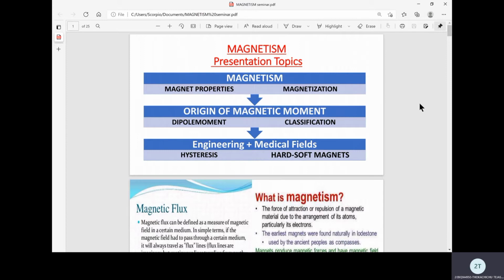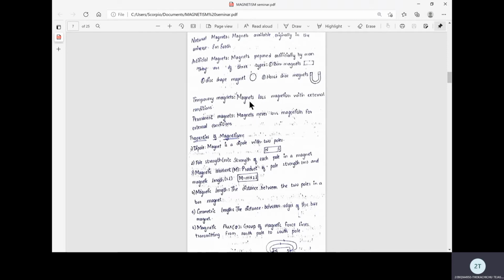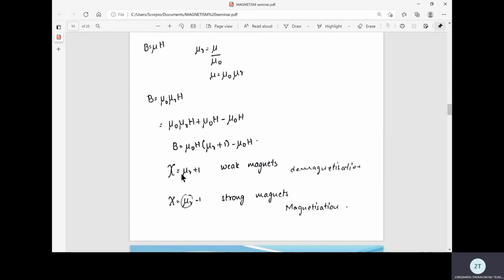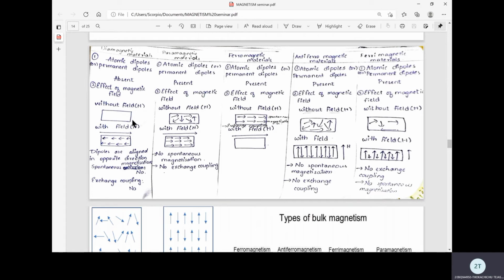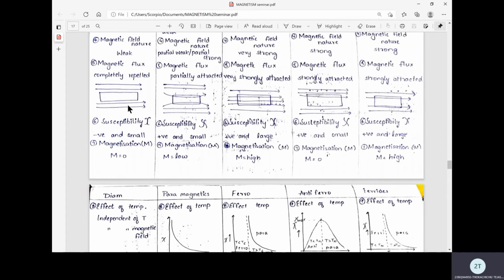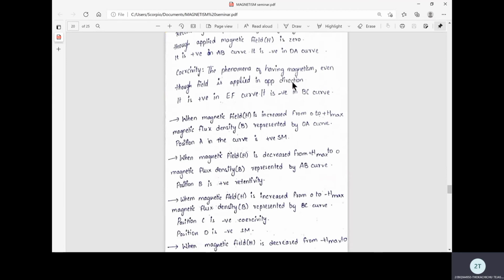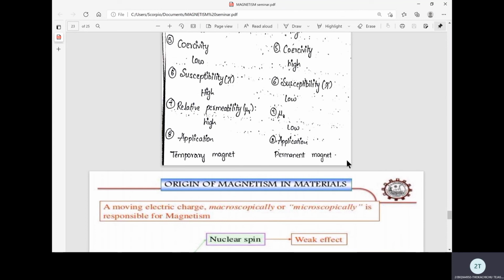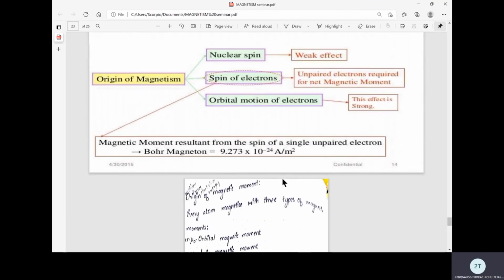Magnetism-Seminar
20BQ1A4950
T.Tejaswini
CSO
Magnetism Seminar (Applied Physics)